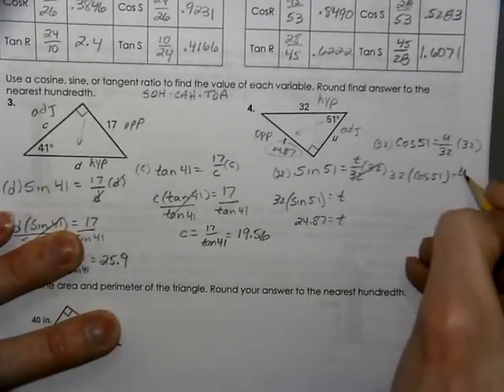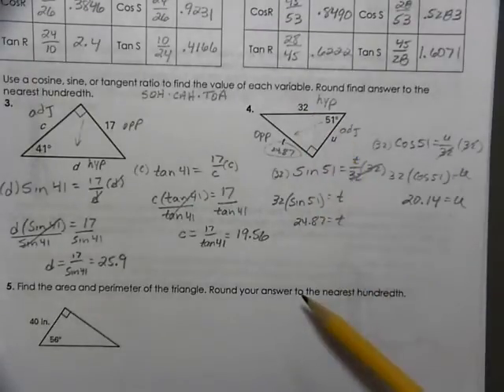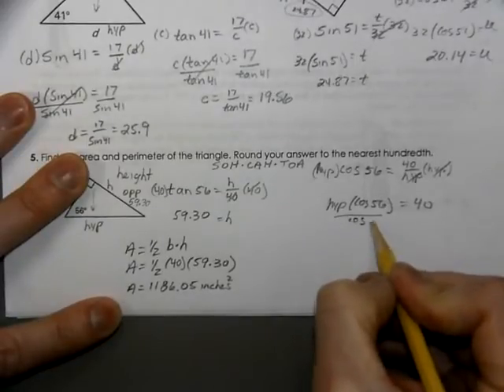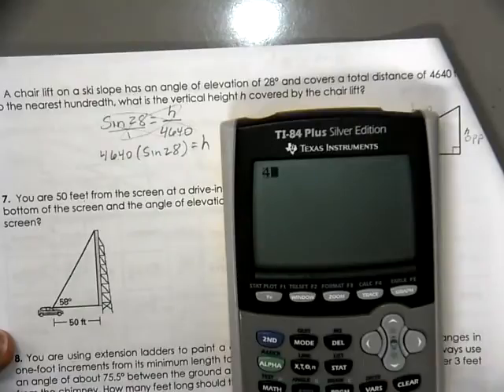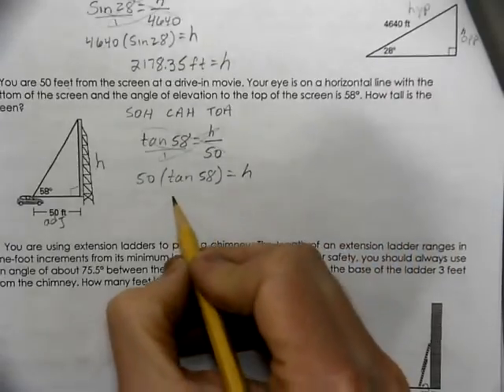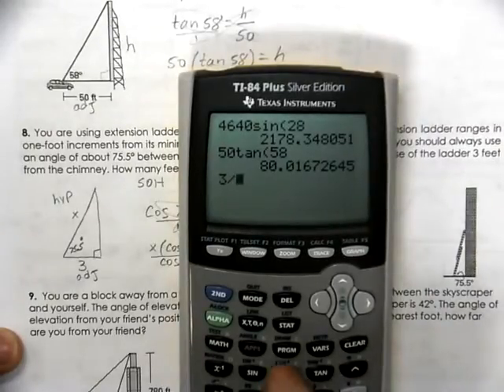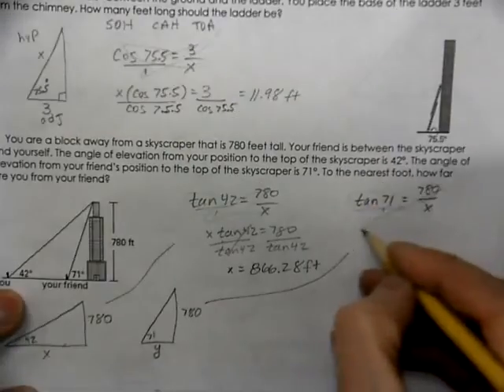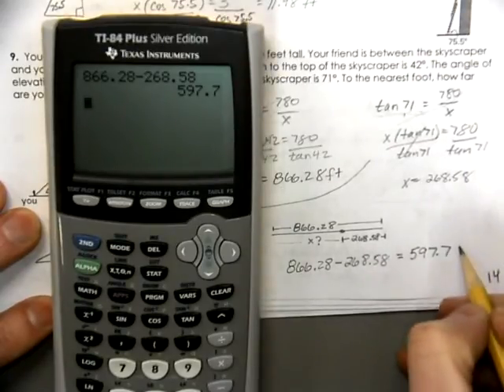Geometry Unit 7 Day 9 HW worksheet - SOH CAH TOA